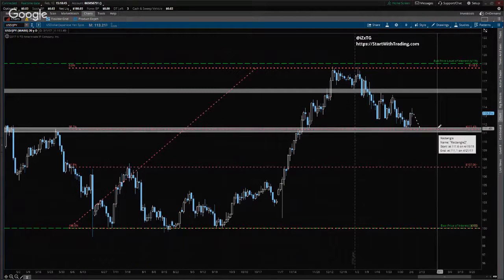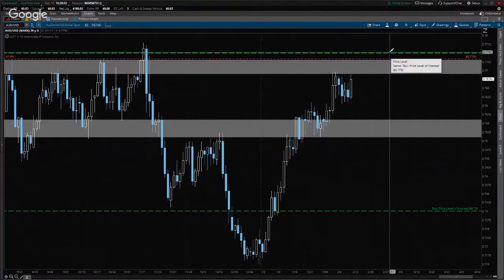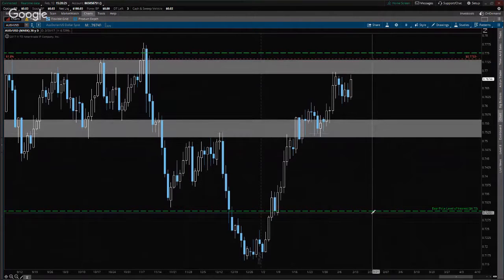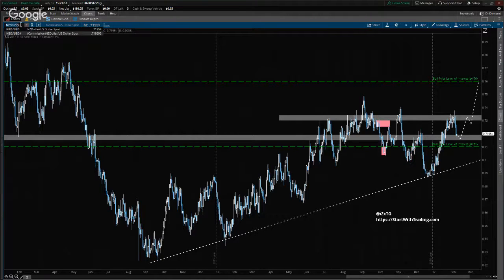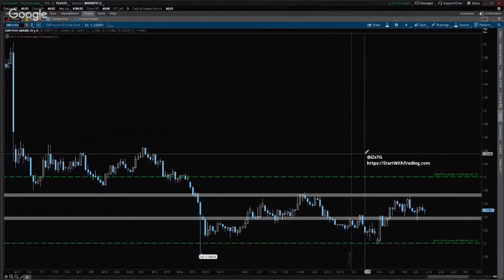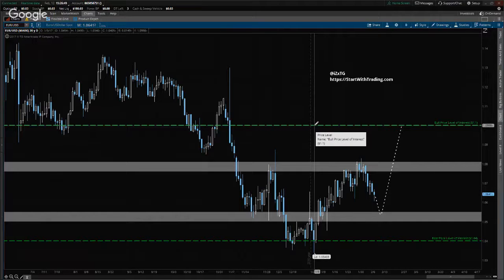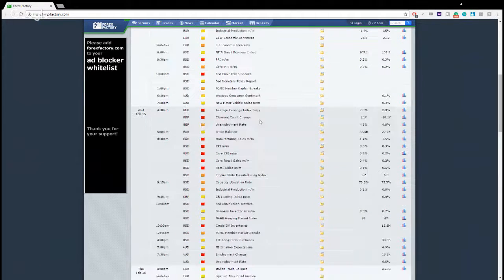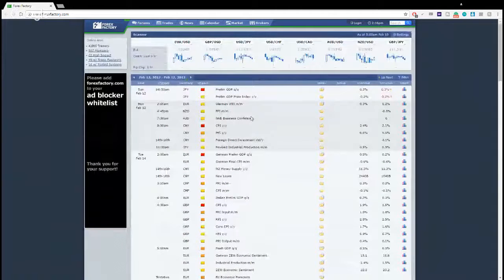Weekly Live Forex Trading Outlook ~ February 12th to 17th 2017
Weekly Forex Market Outlook & Review for February 12th to the 17th 2017.

In this video, I am Analyzing and Highlighting a number of potential scenarios, showing possible opportunities, trade management points and targets. Using the Daily Chart we discover important trading areas to be aware of this week in the market.

Pairs and Markets Analysed this Week: USDCAD, USDJPY, AUDUSD, GBPUSD, NZDUSD, EURUSD.

By watching and pressing play, you agree to information displayed Thank you!

Special Shoutout to DFW Trade House, TRADËN and Timon Weller at ForexReviews